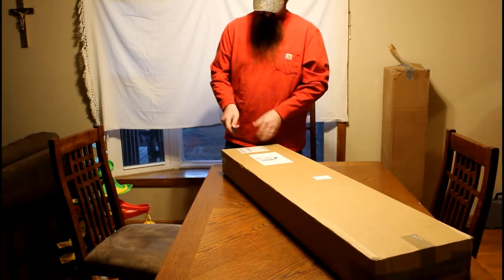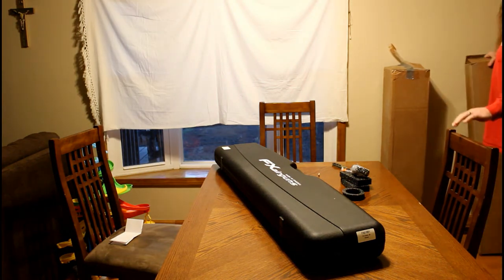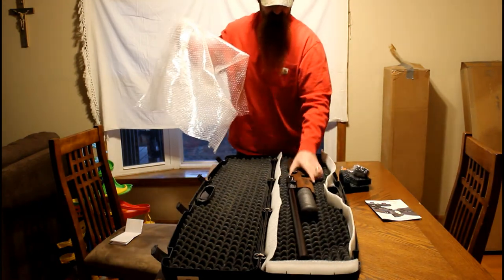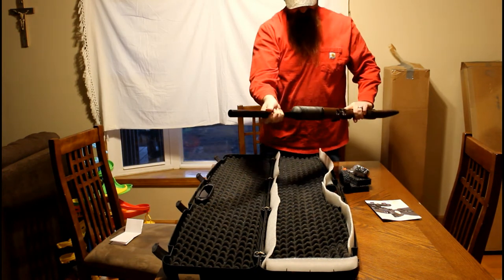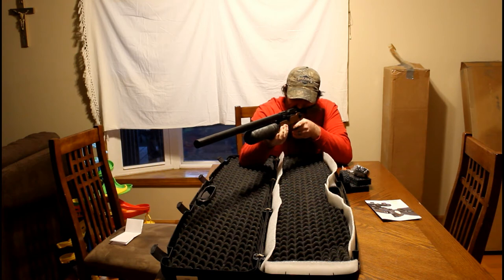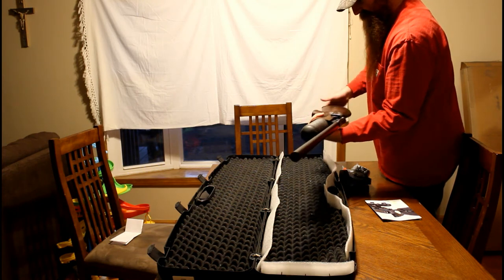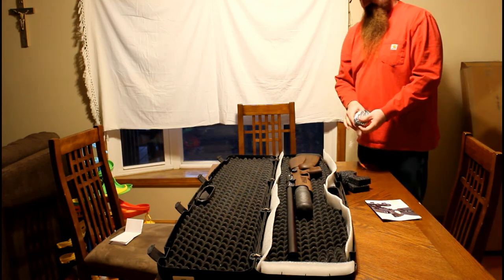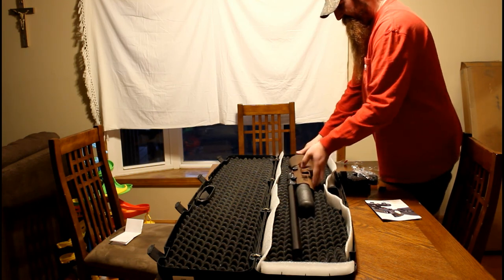FX Crown .25 Unboxing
Just a short video unboxing. Let me know if you'd like a more detailed video on this gun.